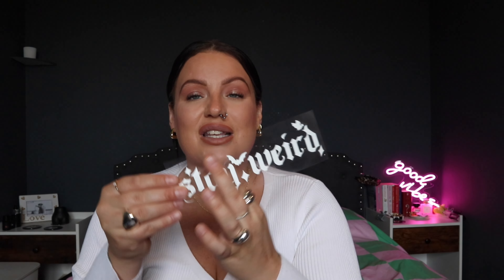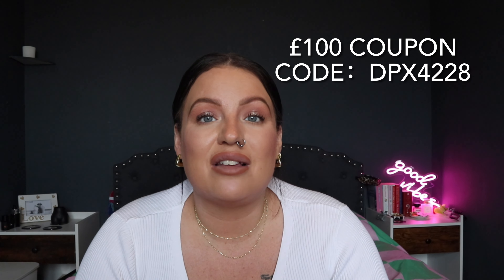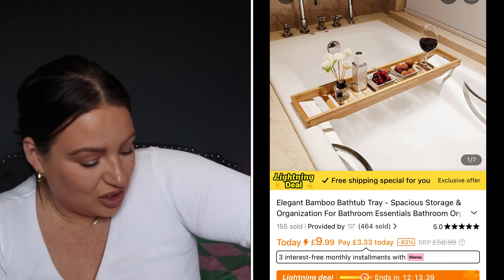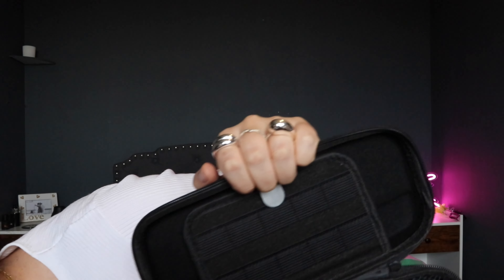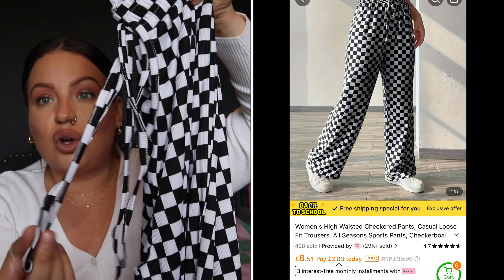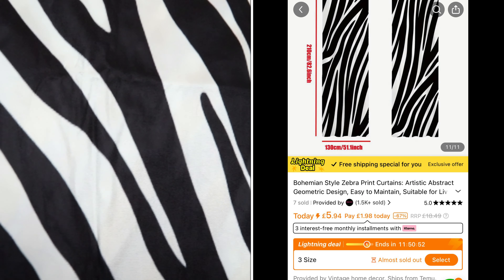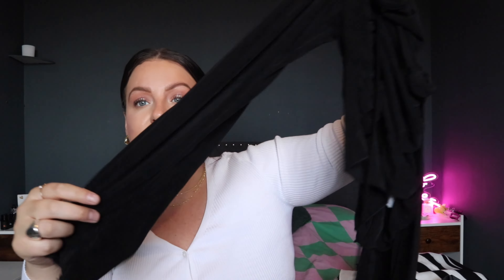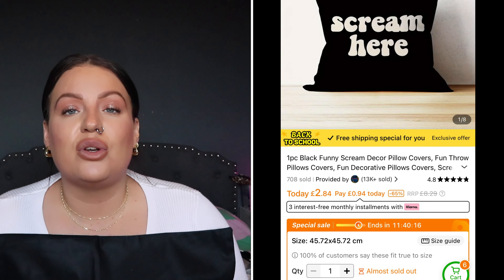TEMU PART 2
🔍Or search my code【dpx4228】on Temu App to claim

Shop my picks：
Case For Switch & OLED Model Protective Hard Portable Travel Carry Case Shell Pouch For Switch Console £5.49💰
3pcs Modern Fashion Duvet Cover Set (1*Duvet Cover + 2*Pillowcase, Without Core), Beige Checkered Print Bedding Set, Soft Comfortable Duvet Cover, For Bedroom, Guest Room Decor £14.49💰
8 Rolls Paw Printed Dog Poop Bags, Disposable Pet Waste Bags Dog Garbage Bags Pet Cleaning Supplies For Outdoor Walking £2.49💰
1pc Black Funny Scream Decor Pillow Covers, Fun Throw Pillows Covers, Fun Decorative Pillows Covers, Scream Here Funny Humor Throw Pillow Case Short Plush Decor 18x18 Inch (No Pillow Core) £3.39💰
Yoga Shorts With Pockets For Women, High Waisted Workout Booty Shorts £2.89💰
Double Holes Precision Lipstick Cosmetic Pencil Sharpener For Eyebrow Lip Liner Eyeliner Pencil  Gift School Supplies £0.49💰
Car Stickers, Stay Weird, Spooky Decal, Goth Car Accessories, Spooky Car Accents, Bats Decal, Spooky Car & Laptop Sticker £2.39💰
Surprised Cat Stickers, Funny Cat Pattern Decals, Car & Motorcycle Decals £1.39💰
Inspirational Pink Quote Wall Decal - Self-Adhesive, Removable Pvc Sticker For Bathroom & Home Decor Bathroom Wall Stickers Bathroom Stickers For Wall £0.87💰
1pc Seamless High-Waist Cycling Running Yoga Fitness Shorts With Wide Waistband £3.59💰
Chic Zebra Print Throw Pillow Cover - Black Linen, Decorative Cushion Case For Sofa & Bedroom, 18X18 Inches - Insert Not Included £2.49💰
4pcs/set, Rustic Wooden Hanging Wall Shelves, Multi-Tier Floating Shelf System For Bedroom, Living Room, Bathroom With Wood Toilet Paper Storage Basket, Iron Art Holder, Farmhouse Decor £21.49💰
360° Rotating Wireless Gimbal Tripod, Multifunctional Selfie Stick for Photography, Live Streaming, and Outdoor Travel - ABS Material with Gimbal Head Type £4.95💰
Black Gel Pens 10/20pcs - Smooth Writing For School & Office, Durable Plastic Design £0.95💰
Nintendo Switch Oled Tempered Glass Screen Protector, 3-Piece - Scratch-Resistant Hd Clear Film For 7-Inch Console £0.99💰
Wooden Ultrasound Picture Frame - Love at First Sight Rectangle Photo Frame for Pregnancy Milestone Memories - Elegant Double-Sided Display - Ideal Gift for New Moms £4.49💰
Bamboo Bathtub Tray - Multipurpose Bathroom Organizer With Storage Shelves, Perfect For Accessories & Essentials Bathroom Organizers And Storage Bathtub Accessories £12.49💰
Elegant Bohemian Ceramic Plate - Handcrafted, Microwave & Dishwasher Safe - Perfect For Steak, Pasta & More - Vibrant Embossed Design For Home & Parties
Women's High Waisted Checkered Pants, Casual Loose Fit Trousers, All Seasons Sports Pants, Checkerboard Design, Elastic Waist With Drawstring £11.99💰
Zebra Stripe Print Pencil Skirt, Elegant High Waist Drawstring Split Hem Skirt For Spring & Summer, Women's Clothing £4.99💰
Stylish Stone Texture Shower Curtain - Waterproof, Easy-Clean Pvc For Bathroom Decor, Perfect For Home Or Hotel Use, 70X72 Inches Shower Curtain Sets For Bathrooms Shower Curtain For Bathrooms £4.19💰
Stainless Steel Sugar Spoons 8-Piece Set - Long Handle Ice Tea, Coffee, and Ice Cream Stir Spoons, Dishwasher Safe Flatware Kitchen Accessories
4-Piece Bohemian Ceramic Bowls: Italian Pasta, Salad, Dessert, Soup, Fruit, Appetizer, Multi-Functional Kitchenware, Oven, Microwave, Dishwasher Safe £10.99💰
Xl Gaming Mouse Pad - 31.5 X 11.8" Extended Desk Mat With Non-Slip Base, Washable Polyester, Ideal For Home Office Work Mouse Pads For Desk Large Mouse Pad £2.49💰